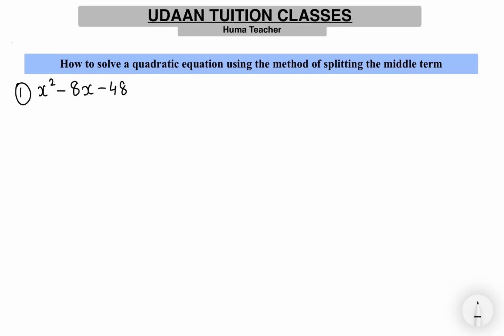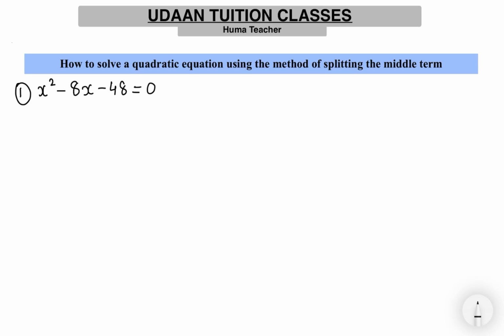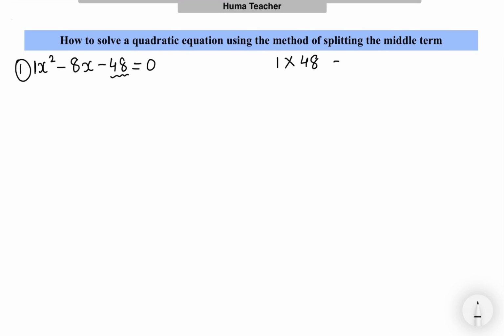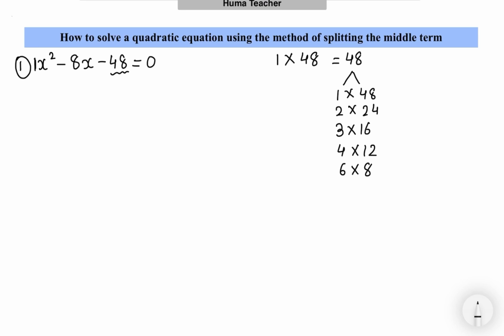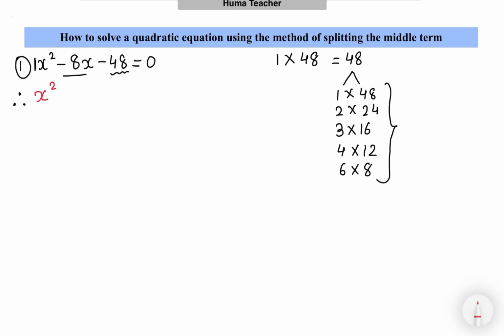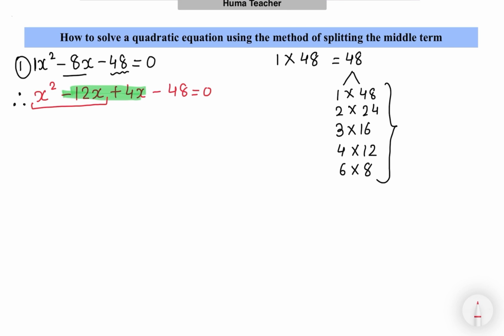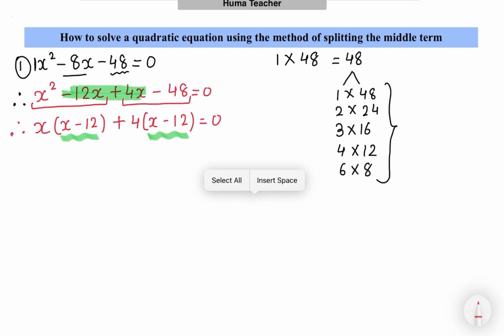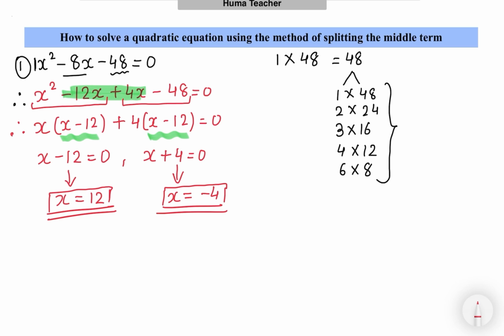CLASS 10th METHOD OF SPLITTING THE MIDDLE TERM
Hello everyone,

This video is very useful for the students who find it difficult to learn the method of splitting the middle term. In this video, this method is explained in a simple way with an example.